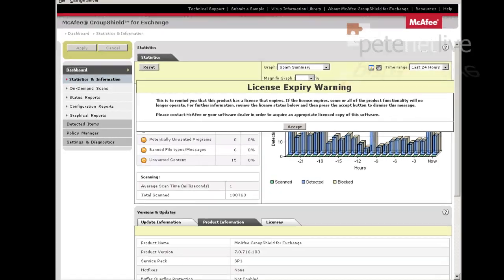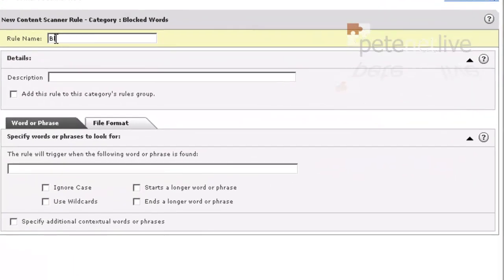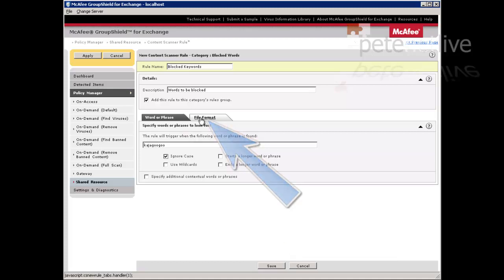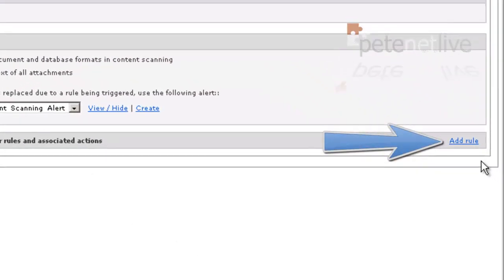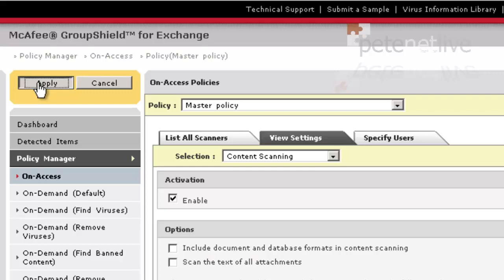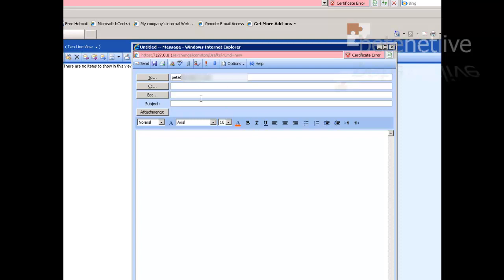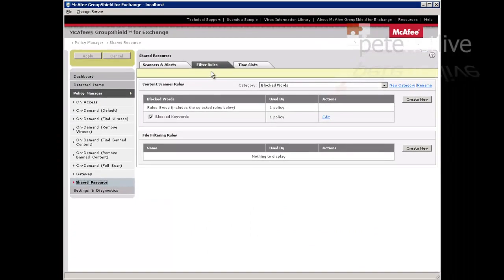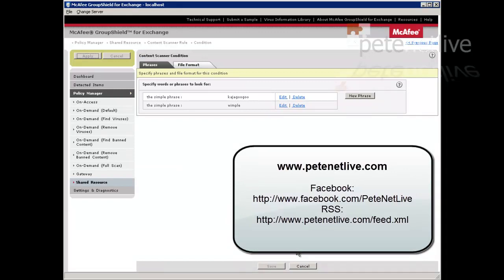Groupshield 7 - Blocking Keywords